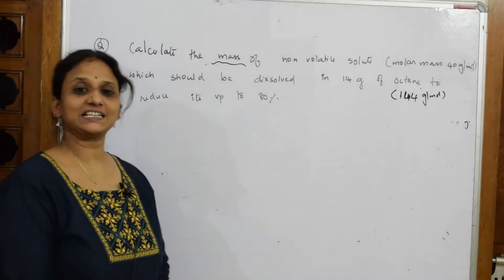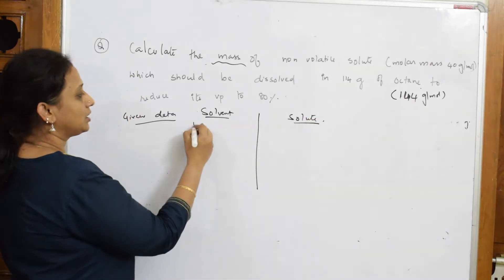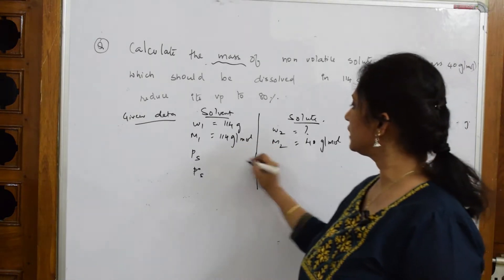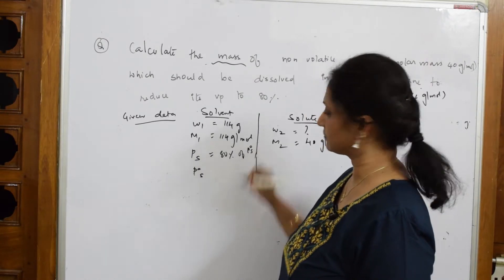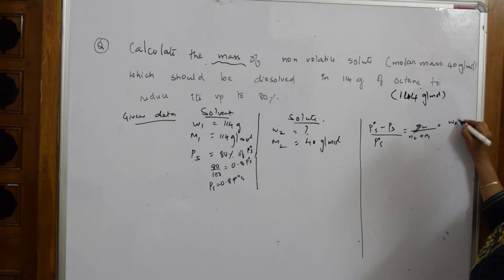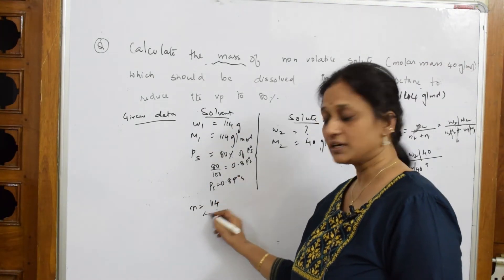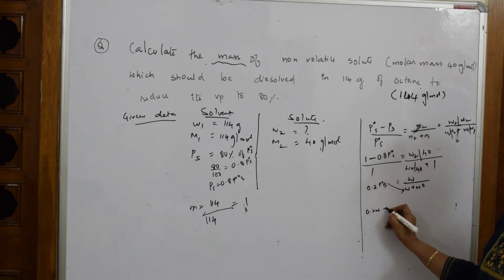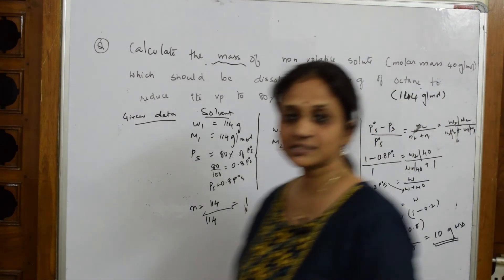Numerical-5|Part-32|Unit-2| Cbse chemistry| Grade 12|Solutions chapter| Vani ma'am